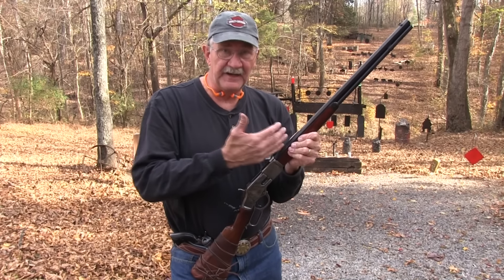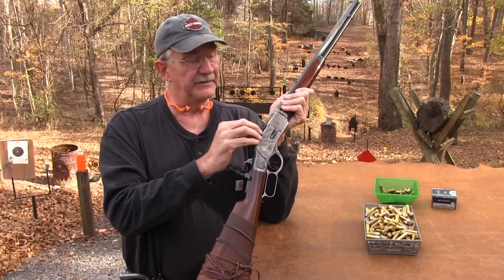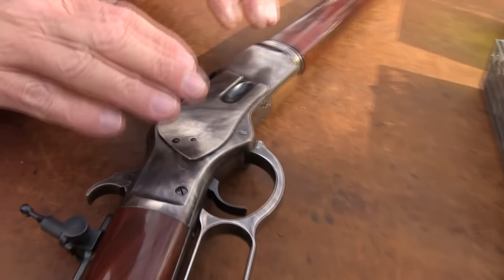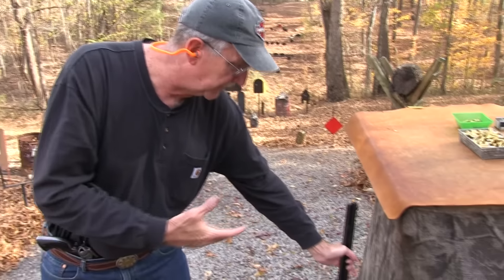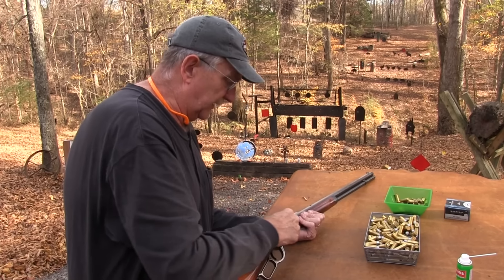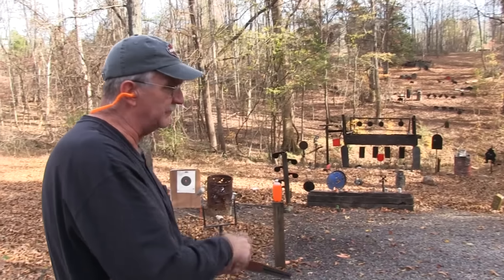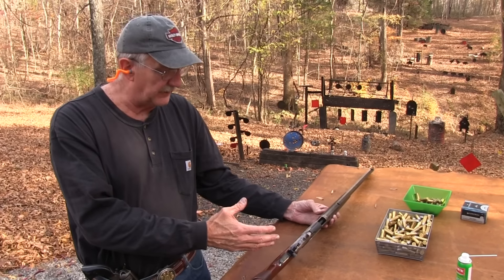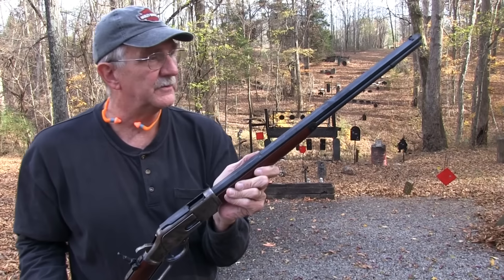1873 Winchester by Uberti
Shooting and discussing the 1873 Winchester. Mine is a Uberti.